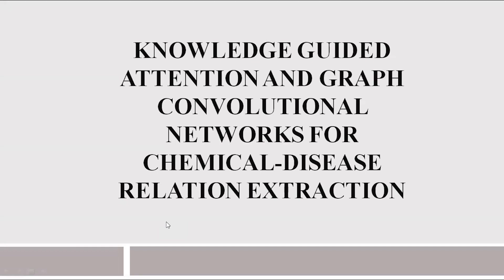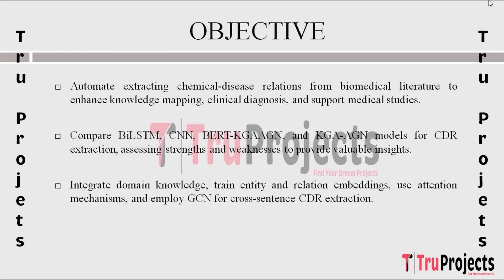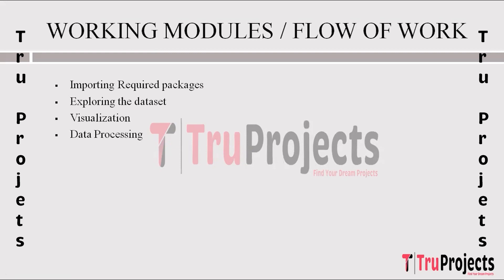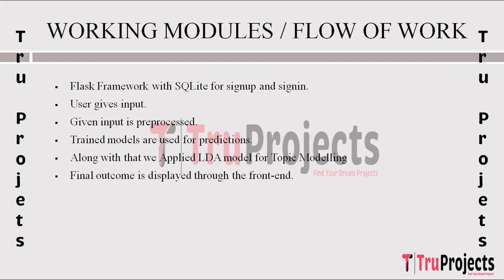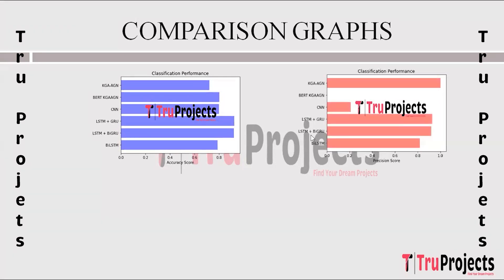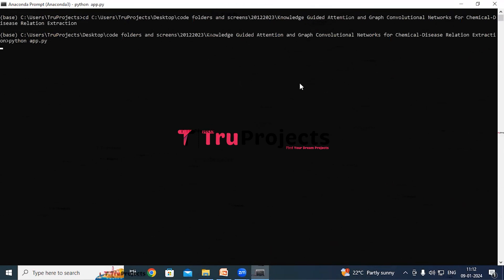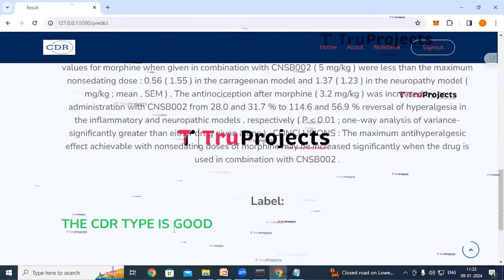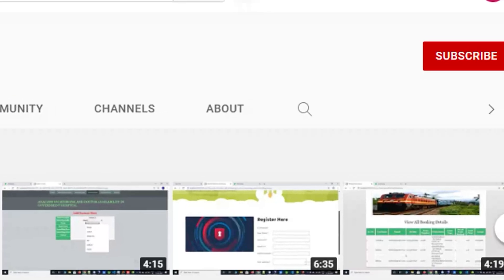Knowledge Guided Attention and Graph Convolutional Networks for Chemical Disease Relation Extract